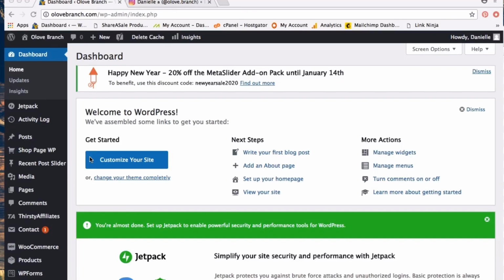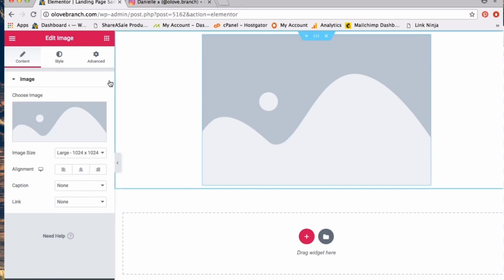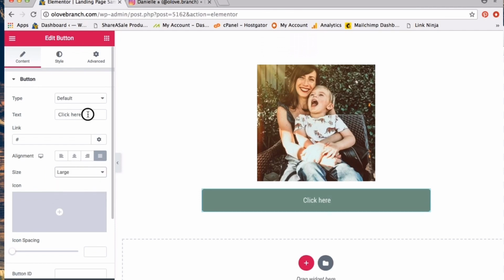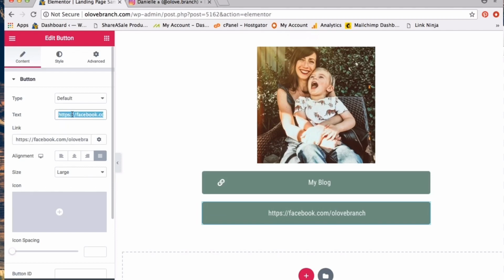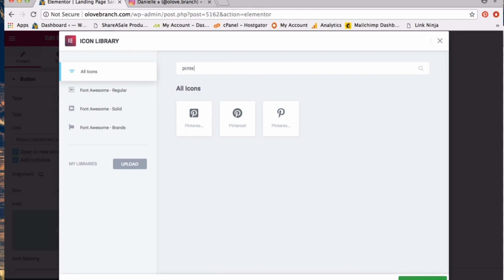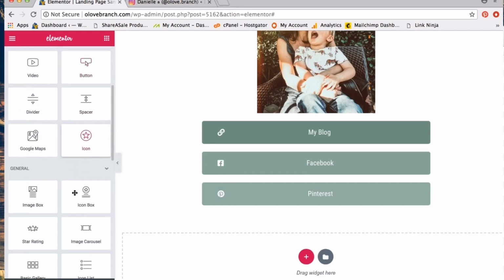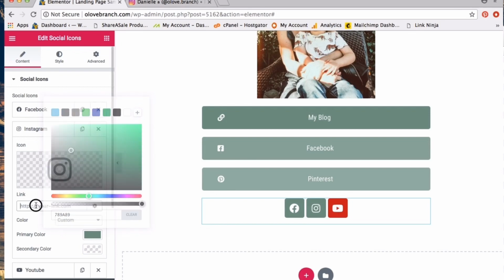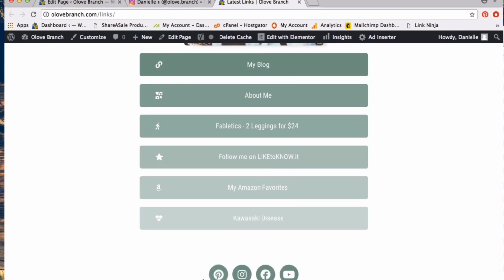How to create a landing page in WordPress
Easy tutorial for creating a landing page. Perfect for driving traffic from your social accounts.